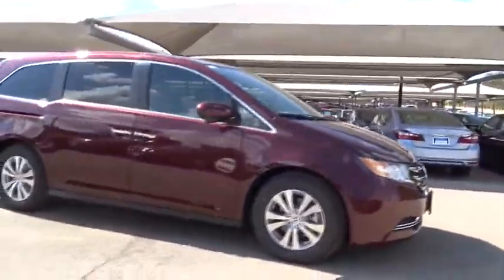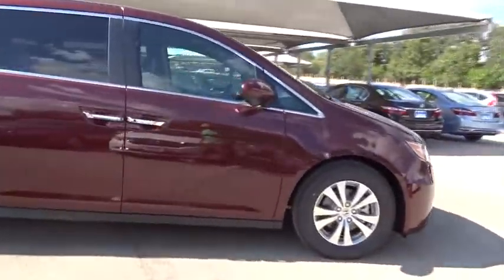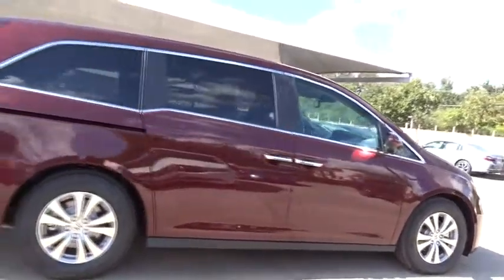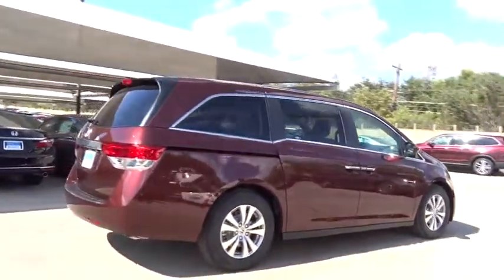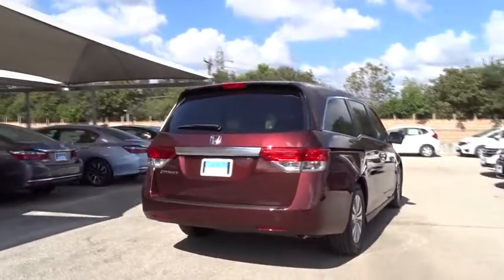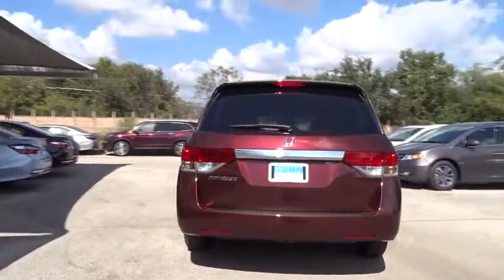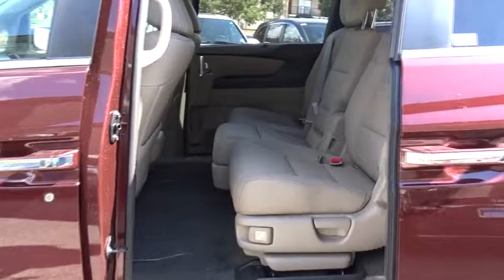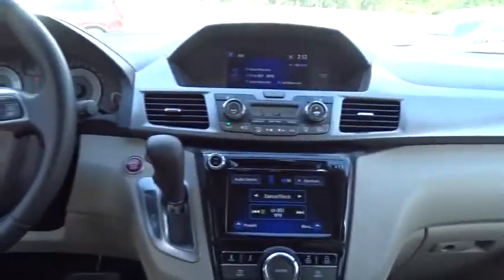2016 Honda Odyssey San Antonio, Austin, Houston, Boerne, Dallas, TX H163527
2016 Honda Odyssey

Gunn Honda
14610 IH-10 W

Safety equipment includes: ABS, Traction control, Curtain airbags, Passenger Airbag, Stability control...Other features include: Leather seats, Bluetooth, Power locks, Power windows, Sunroof... The Honda Odyssey has a wide, low stance with a modern aerodynamic feel. Its fresh, angled lines, combined with updates to its front end, grille, and rear taillights result in a bold design. Take into consideration its great records for reliability and safety combined with fact that it is enjoyable and comfortable to drive, and this is one vehicle should not be missed. Depending on the trim level you select, it can seat up to 8 passengers. The third row seats are split, and each seat can fold flat into the floor. The outside seats in the second row can slide towards the walls, so that three child safety seats can fit next to one another. The Multi-Function 2nd-Row Center Seat, on EX trims and above, can either fold forward to become a center console or slide forward 5.5 inches to enable a child seat to be closer to the driver and front passenger. Powering the Odyssey is a 3.5L V6 engine, with 248 hp. The base Odyssey, comes standard with such items as a rearview camera, an AM FM CD Radio with 7 speakers and a color 8-inch interface screen, Bluetooth connectivity, and power front seats. Higher trims come with features like power sliding doors, LaneWatch camera system, navigation, 3-zone climate control, leather, and a power lift tailgate. The top-of-the-line Touring Elite trim gives you things like the amazing Honda DVD Ultrawide Rear Entertainment System, and a premium 12 speaker sound system with surround sound. The Touring Elite also gives you the convenience of the innovative HondaVac, which is a vacuum cleaner integrated with the car to help fight day-to-day messes, also available on the new for 2016 Special Edition model.